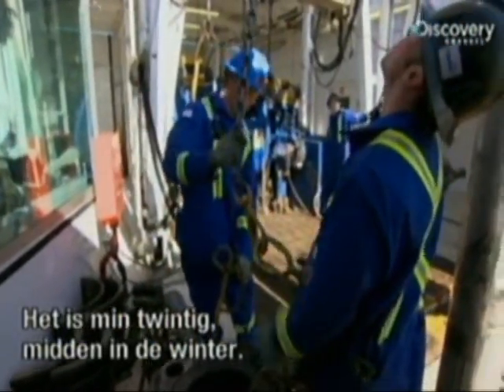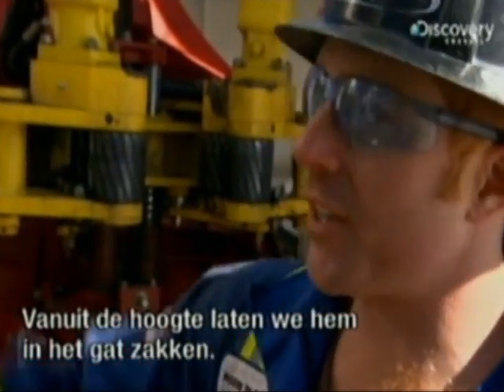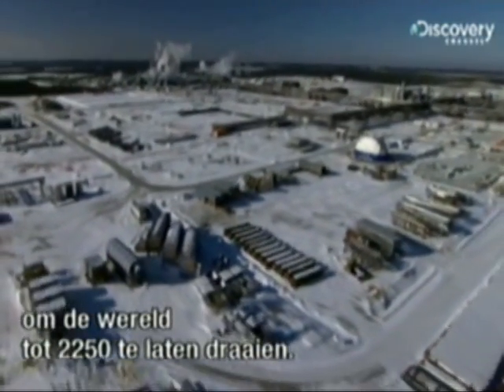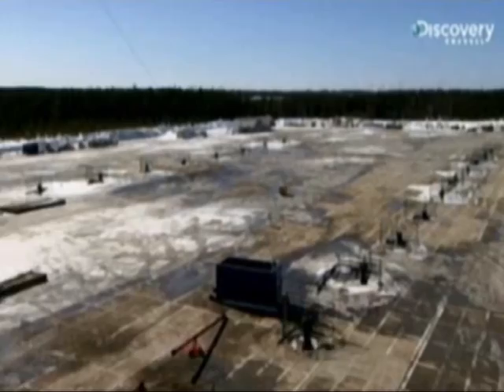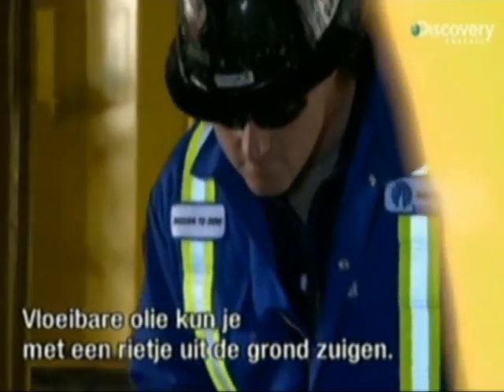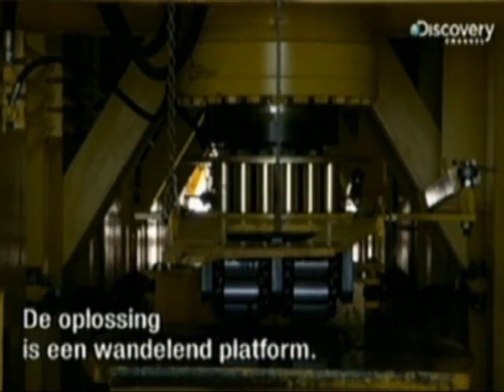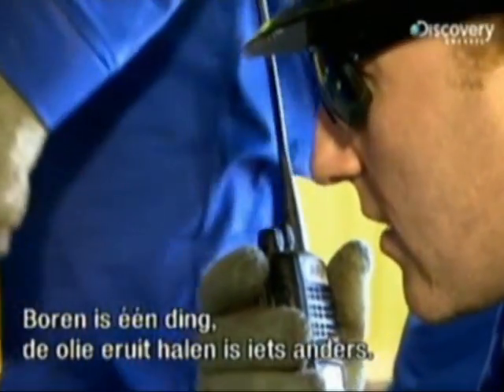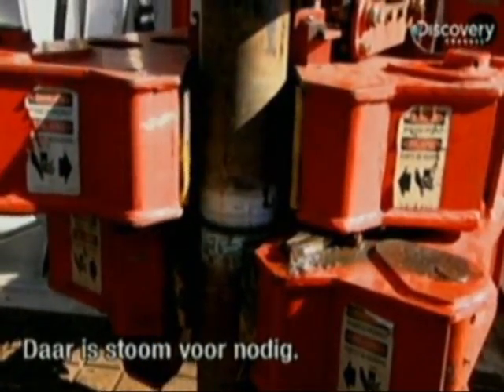hoe haal je olie uit teerzand.avi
hoe haal je olie uit teerzand